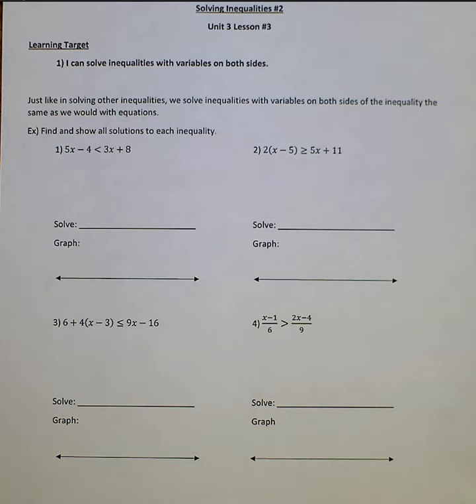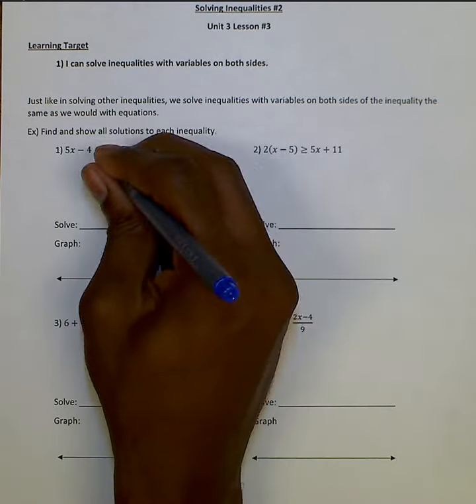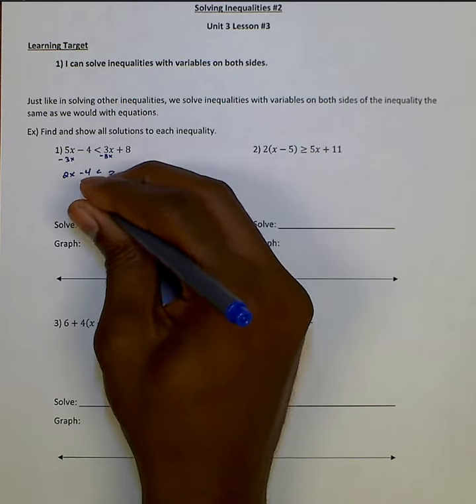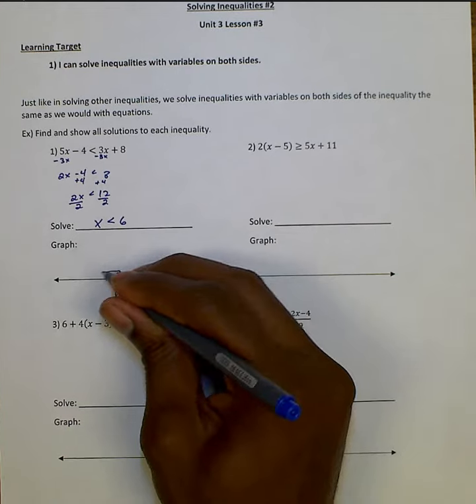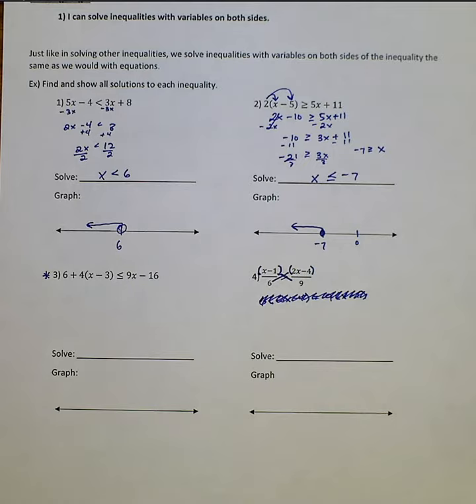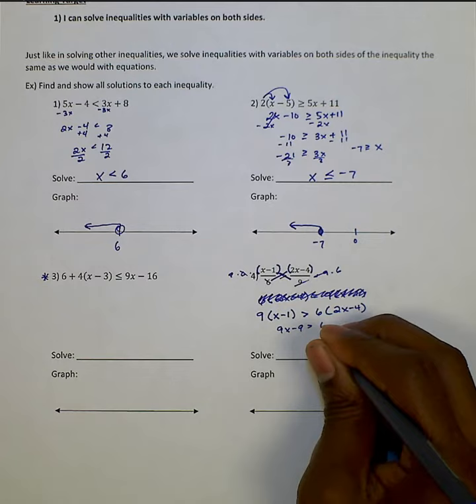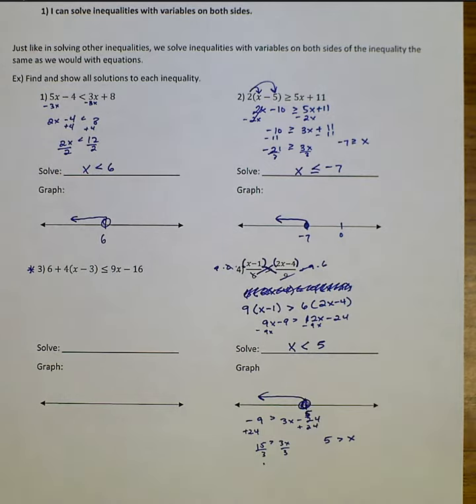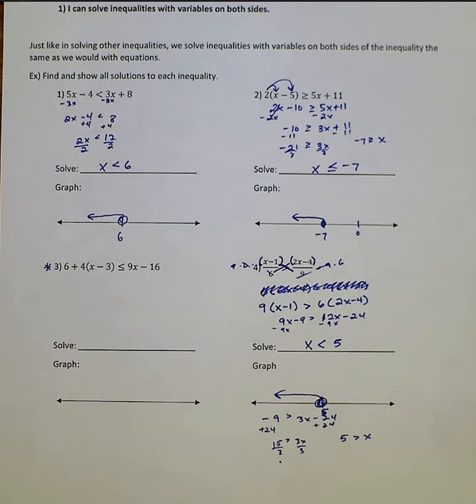Unit 3 Lesson 3: Solving Inequalities 2